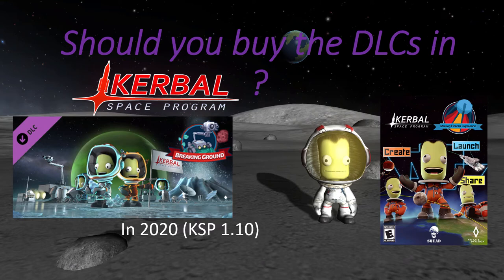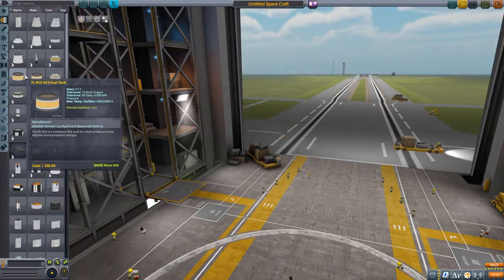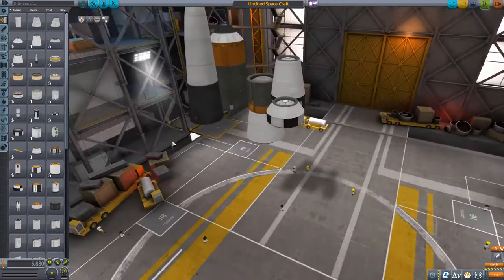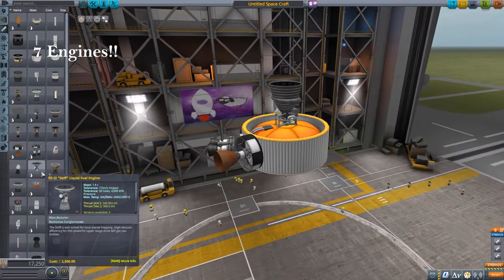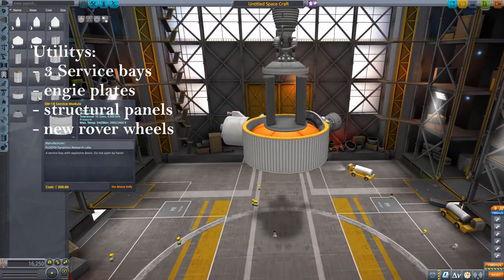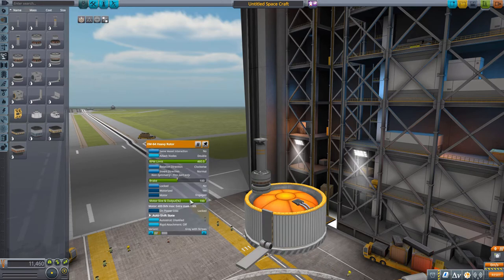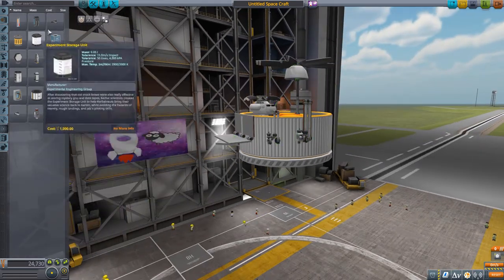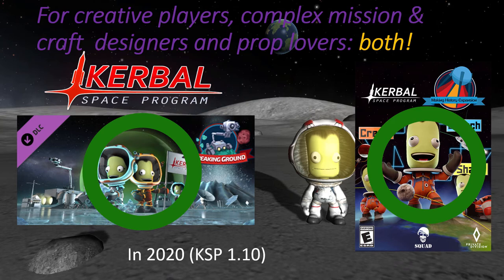Are the KSP DLCs worth it even now in 2021??? Quick Break down!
Hello and welcome back! Today look if the KSP DLCs are still worth buying now in 2020, despite KSP2 on the horizon.
I review all of the new changes you get for both DLCs, aka what are the new parts in Making History DLC for KSP
and what are the new parts in Breaking Ground DLC for KSP
and at the end there is a conclusion what DLC to buy when or when not to buy them!

Now I wish you a nice day and hope you enjoy the video! All comments and feedback is welcome!